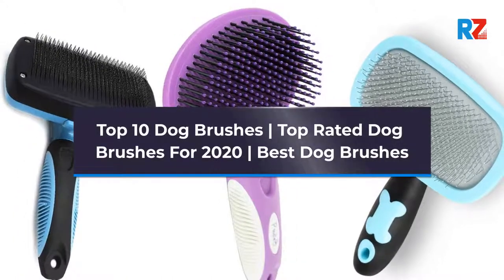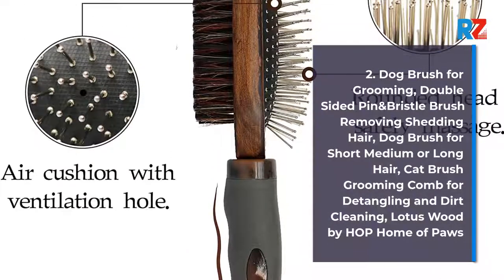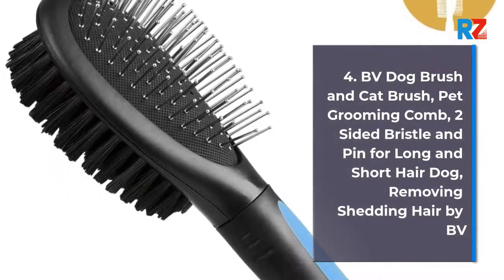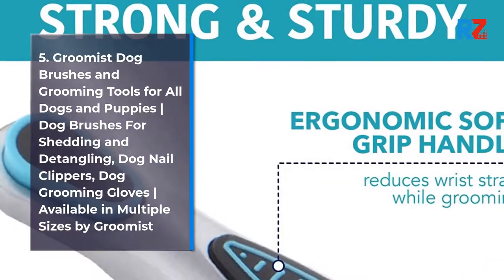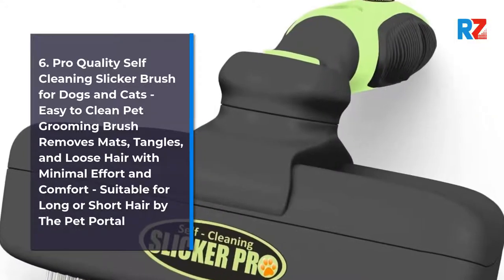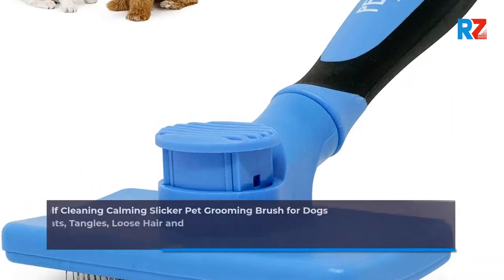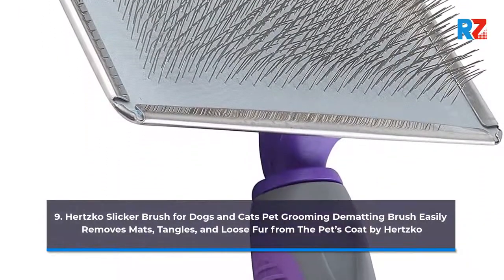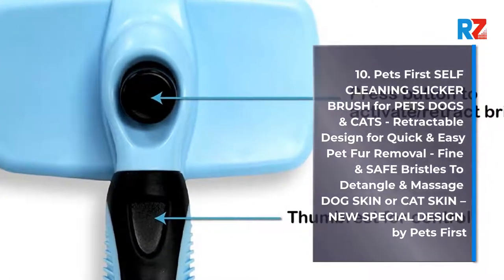Top 10 Dog Brushes | Top Rated Dog Brushes For 2022 | Best Dog Brushes